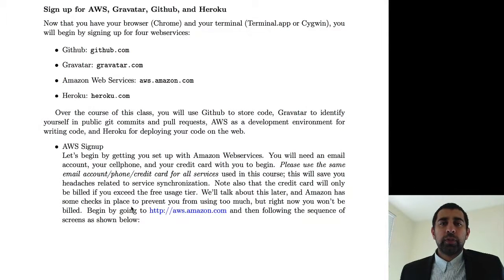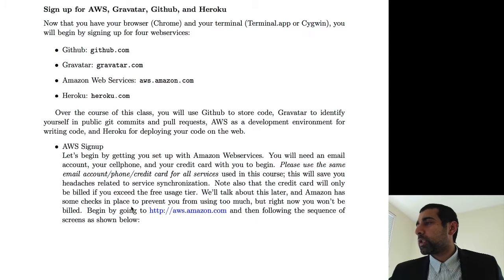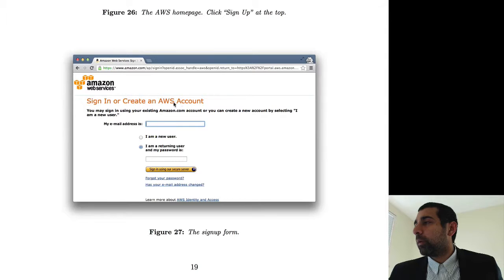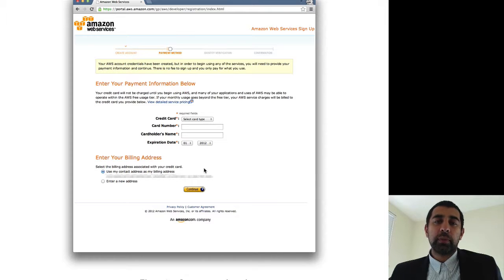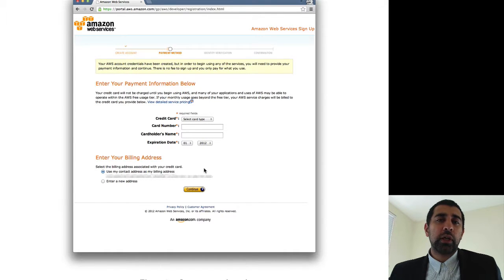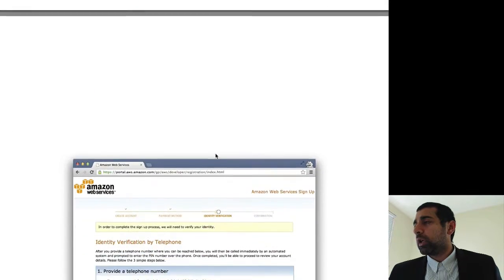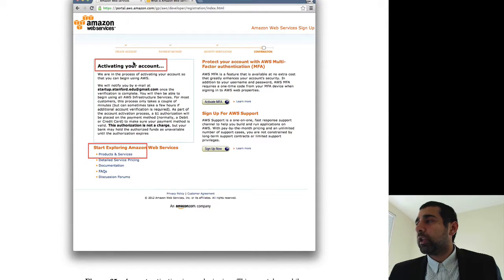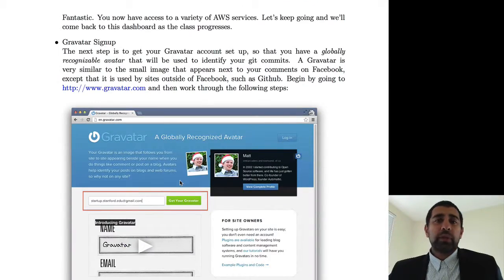lecture2 part4 aws signup